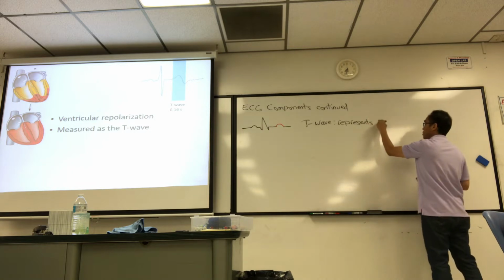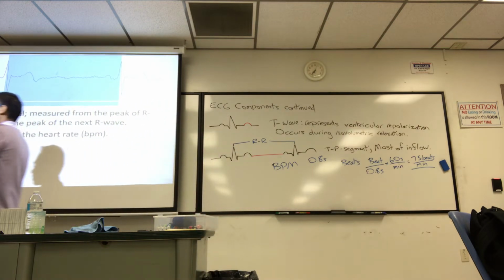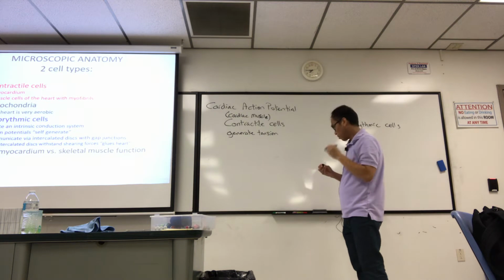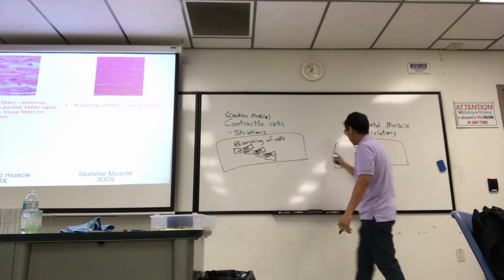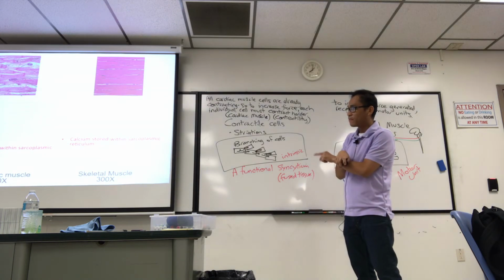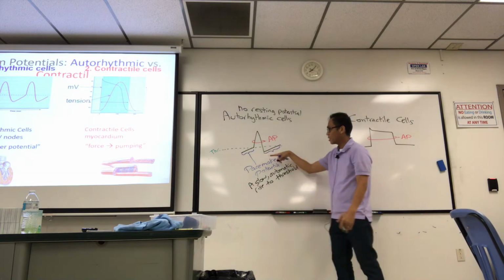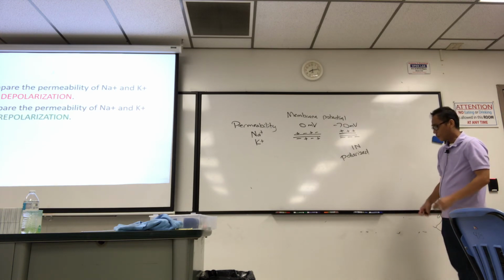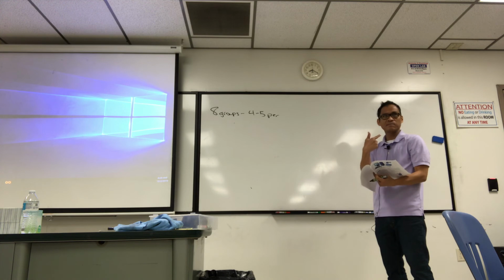FA19 7:30 Lecture 13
Cardiac AP